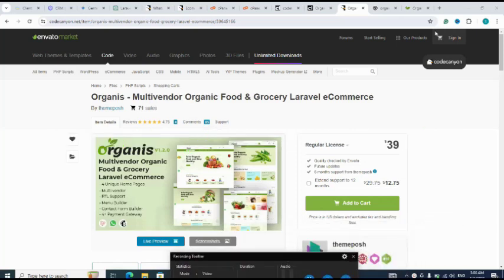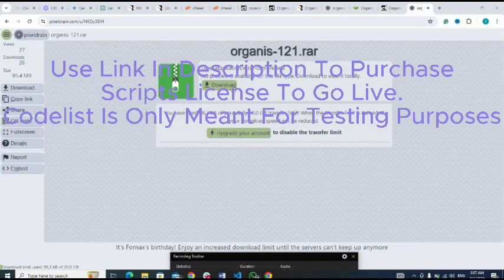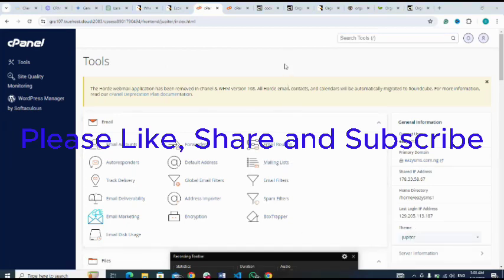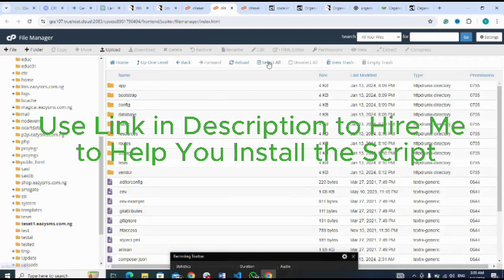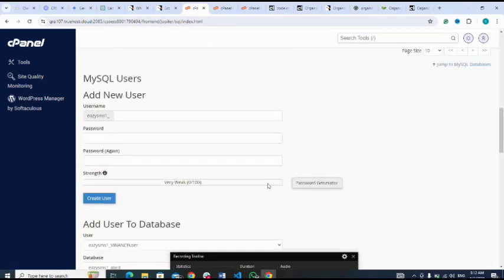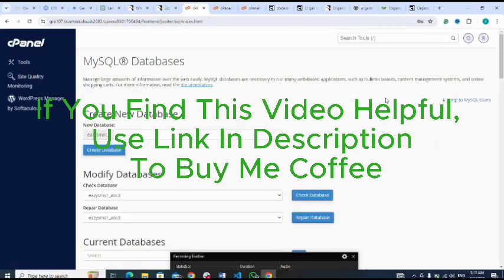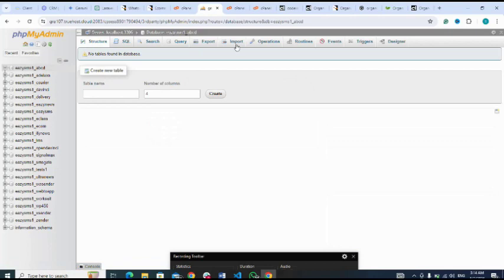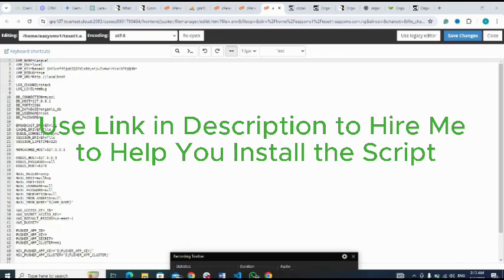Step By Step Guide to Install Organis - Multivendor Organic Food & Grocery Laravel eCommerce Website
About Script:
Organis is outstanding Multivendor eCommerce Shopping Platform. If you have planned to buy a multi vendor eCommerce shopping platform. You can choose Organis as the most suitable multi vendor platform for eCommerce.

Password: admin123456
Seller:
Password: seller123456

Password: customer123456